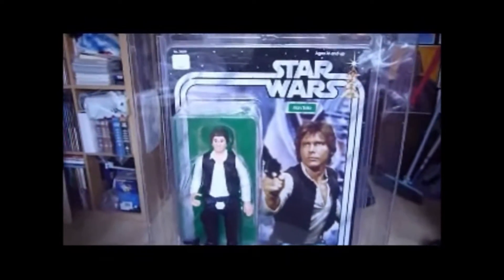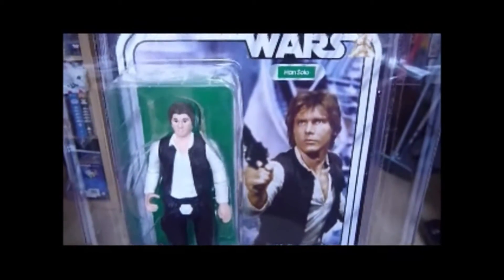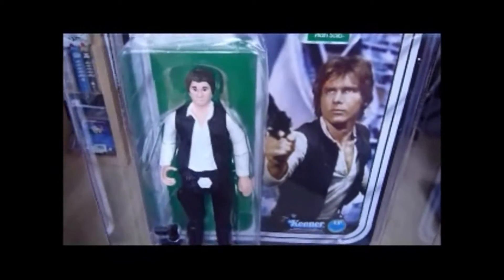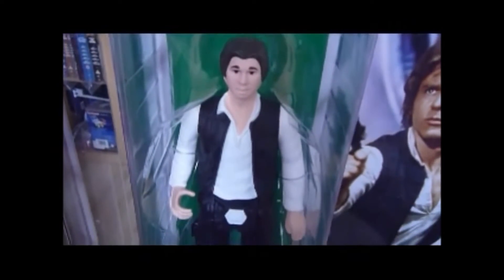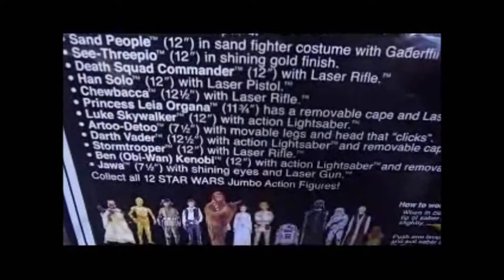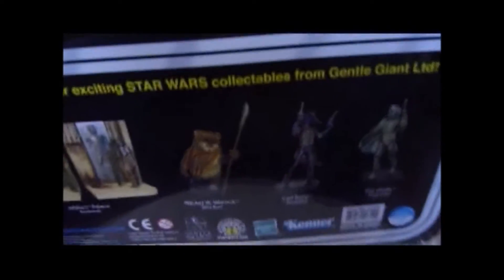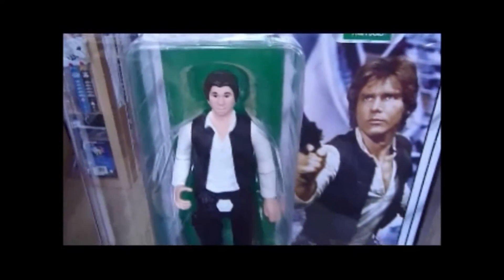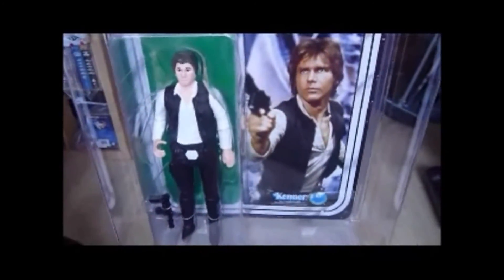HAN SOLO GENTLE GIANT JUMBO VINTAGE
HERE YOU WILL SEE THE GENTLE GIANT JUMBO VINTAGE STYLE ACTION FIGURE OF HAN SOLO- SMALL HEAD SDCC VARIANT. THIS THING IS HUGE!!! THIS IS A CARDED REVIEW AS THIS ITEM IS IN A MONSTER AFA CASE!!!